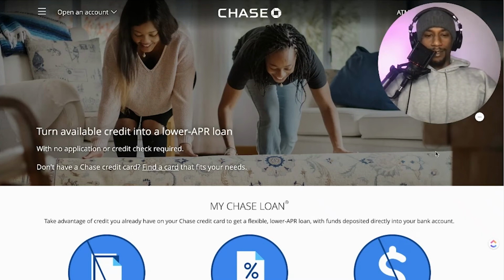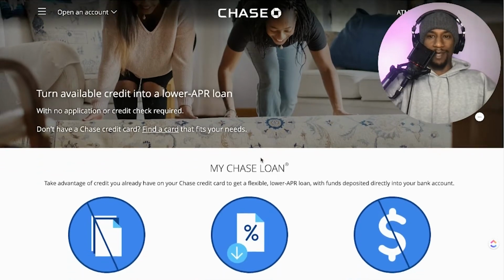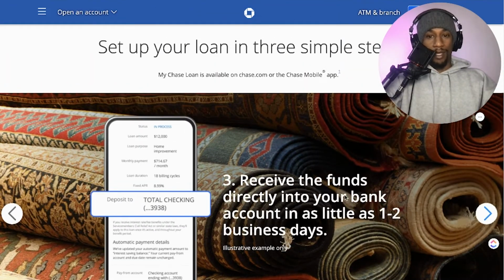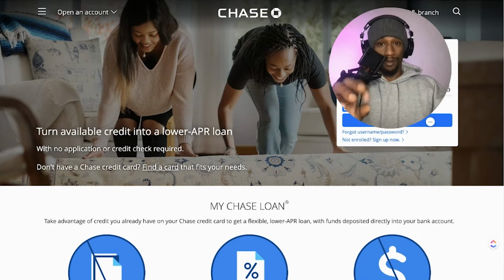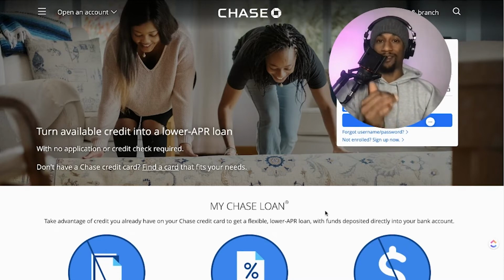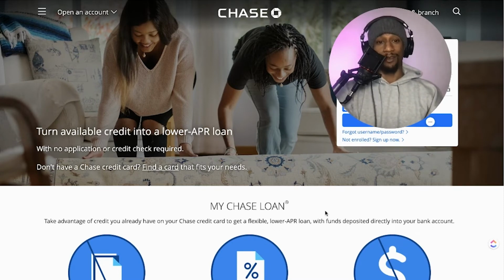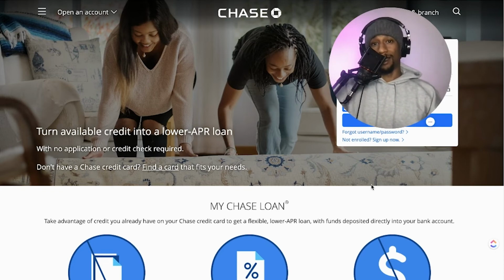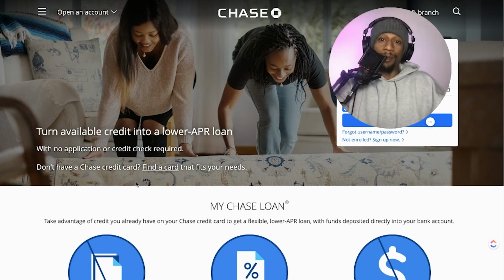My Chase Loan 2023 - Access Your CC Line of Credit at a Lower Rate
Other Channels:
Make Money and Pay Back Your Debt   @MakeManageGrowMoney
Gain Awareness and Increase Sales   @Marketing And Sales Help
Equipment, Tools, and More   @adamhelper101
Lifestyle Content/ Self-Employed Tips and Tricks  @AceSpencer

Equipment, Gear, And More USED IN OUR VIDEOS